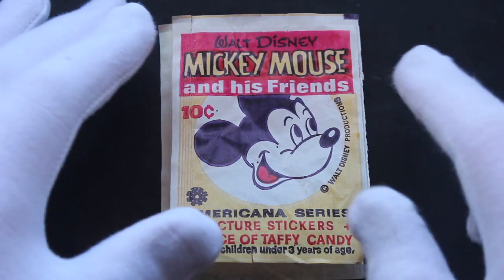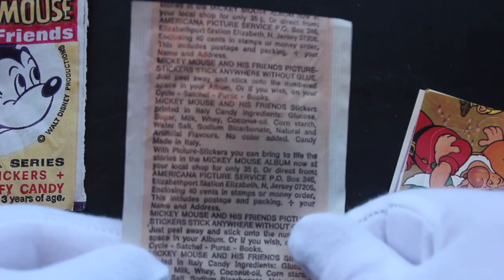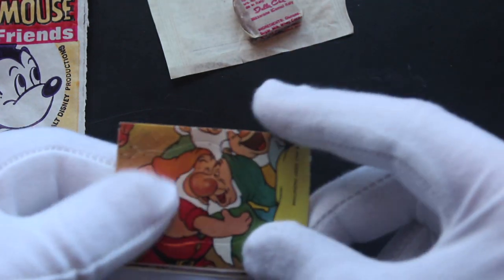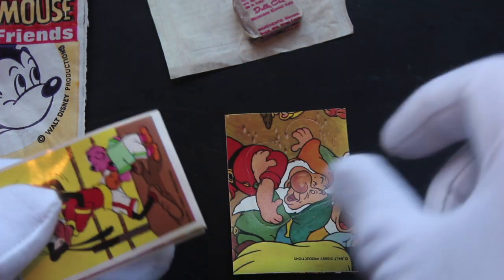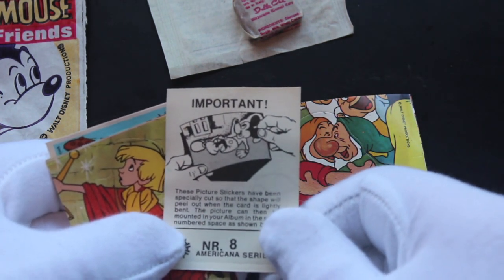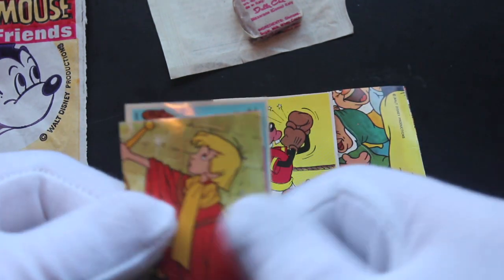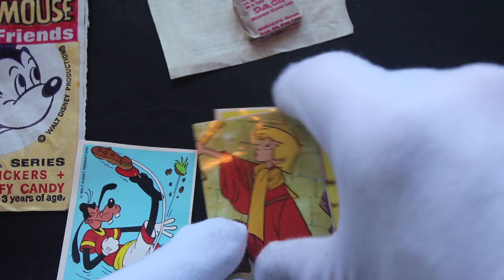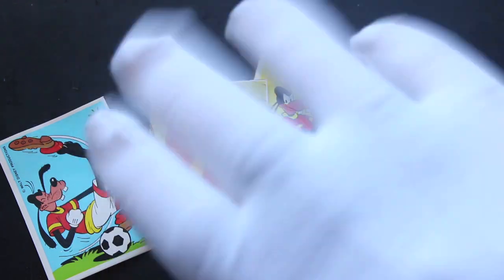Trading Card Tony #504 - Mickey Mouse and his Friends - Pack Opening!